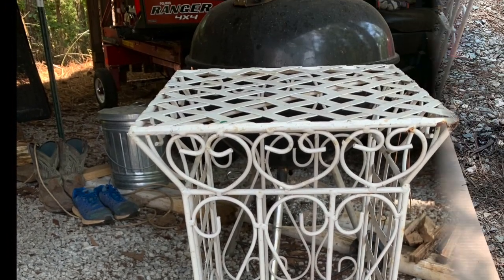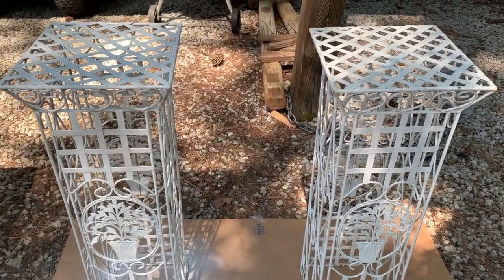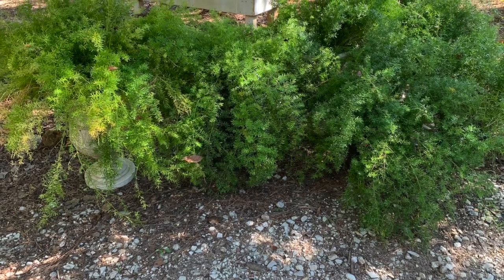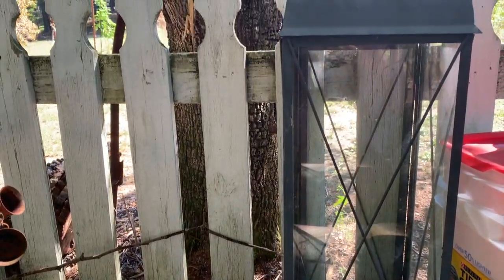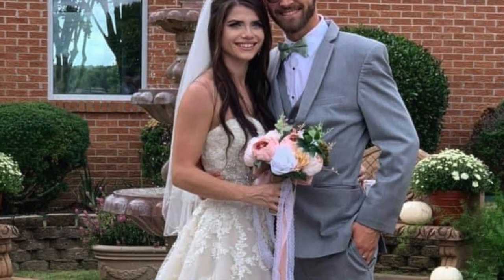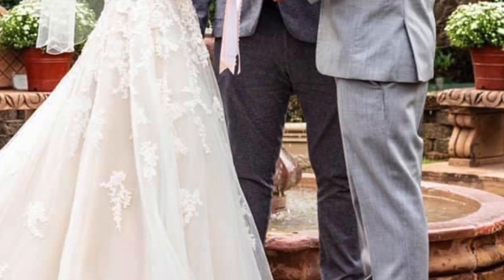OUTDOOR FALL WEDDING IDEAS! BUDGET FRIENDLY DIY WEDDING & RECEPTION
In this video I feature 11 DIY decorating projects for Fall 2021. I am featuring the Hiipoo Waterslide Decal Paper and show many projects and uses to create lots of fun projects, gifts and decor pieces for your home. I repurpose and create several budget friendly projects using scrap wood, Dollar store items, yard sale finds and the Hiipoo Waterslide Decal Paper. Lots of decor projects that are easy, budget friendly and lots of fun to make!

ROHAN Personalized Sign: Panhandle Mercantile on Amazon

Invitations on Etsy
We purchased the Lilian

Cake: Batter Up Bakery in Huntsville, AL

FB: Our Greene Acres Home Decor & DIY Inspirations